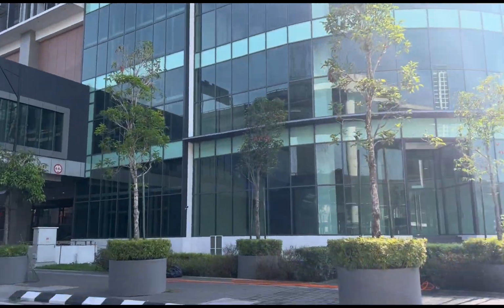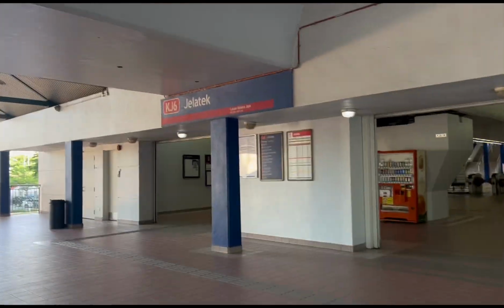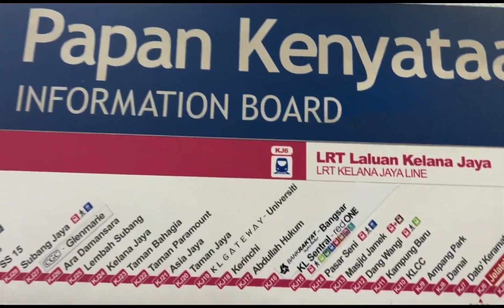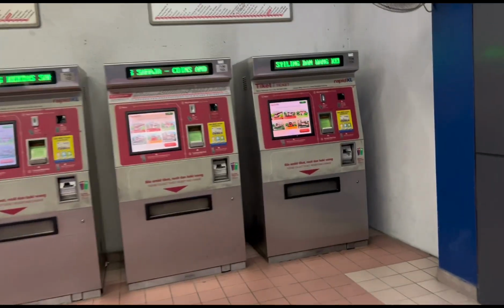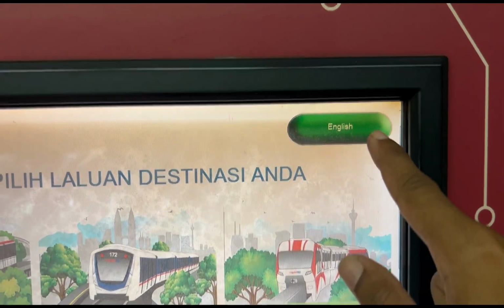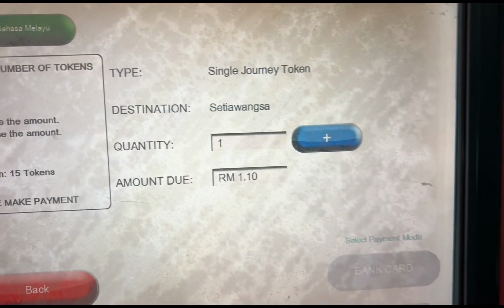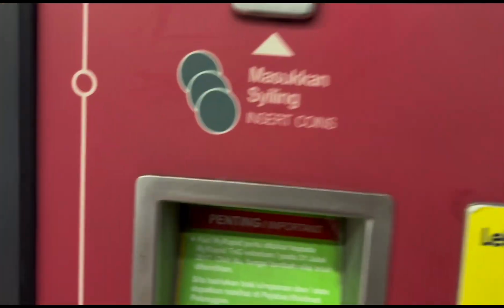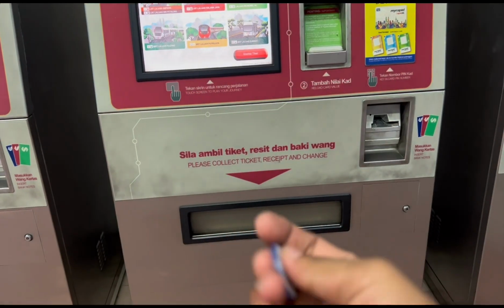How to Use Ticket Vending Machine in Kuala Lumpur